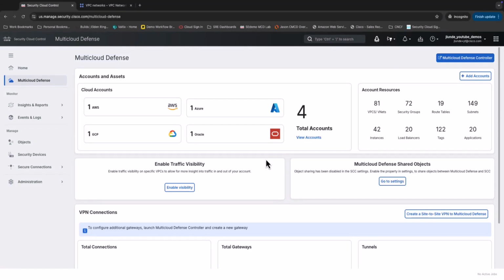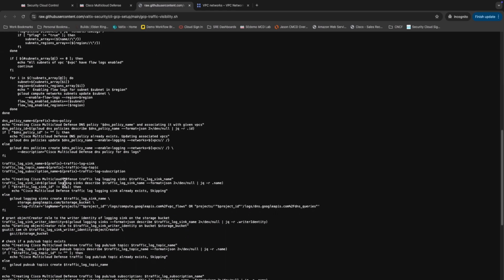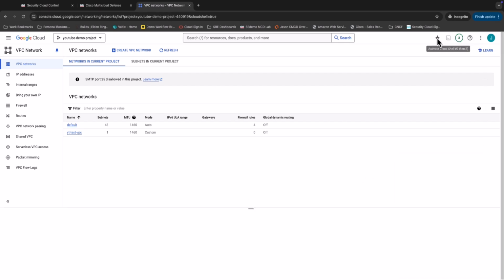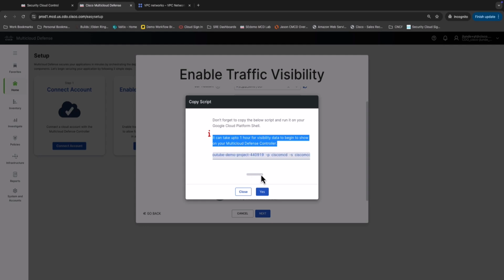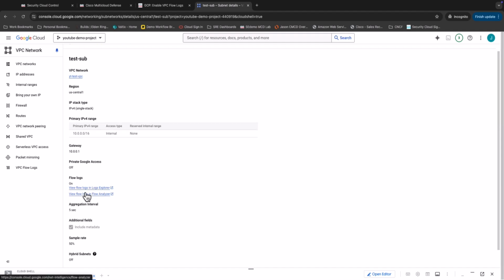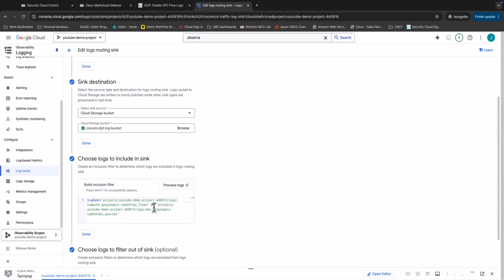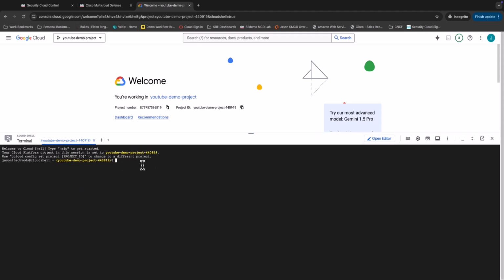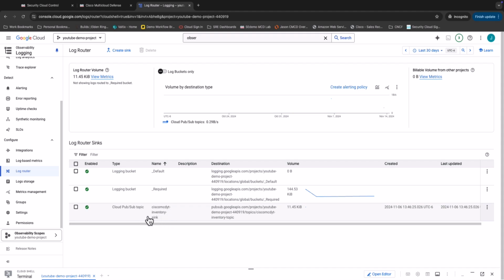Cisco Secure Multicloud Defense - Enabling GCP Visibility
Cisco Multicloud Defense allows its users to centralize cloud service provider (CSP) flow logs, and in some cases, DNS Query logs. In this video, we walk through the configuration of a Google Cloud Projects  VPC flow and DNS query logs via Multicloud Defense's controller automation! We will validate the log centralization from within the Multicloud Defense UI and finally show how to delete the configuration within the GCP console.

Timestamps:

0:00 - Introduction
0:12 - Begin demo - Enabling GCP Visibility
0:49 - Investigating the visibility script
2:22 - Running the script in GCP console
3:44 - GCP Visibility documentation review
4:23 - Walk-through GCP configuration
6:14 - Delete visibility configuration
8:29 - Outro

Stay Secure, Stay Ahead with Multicloud Defense!